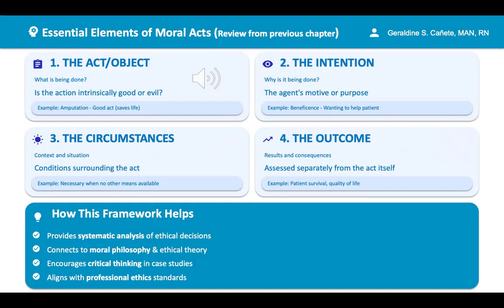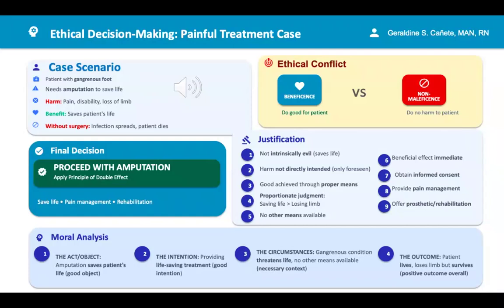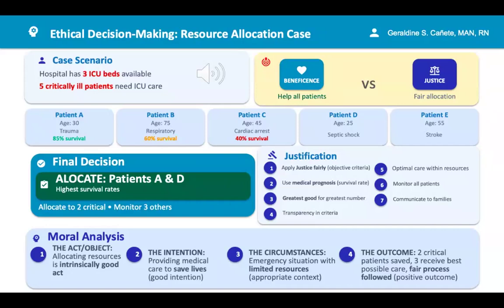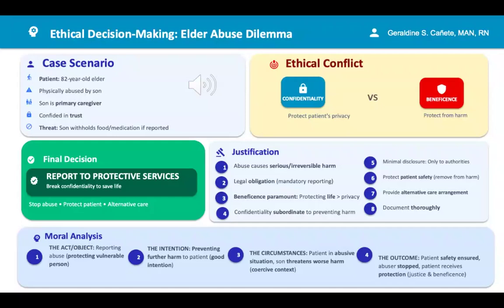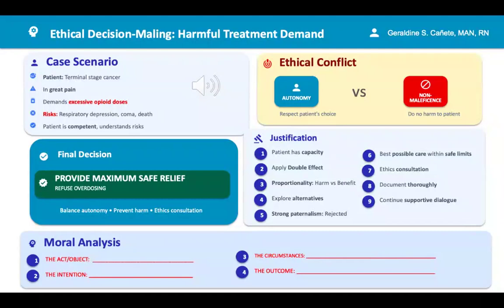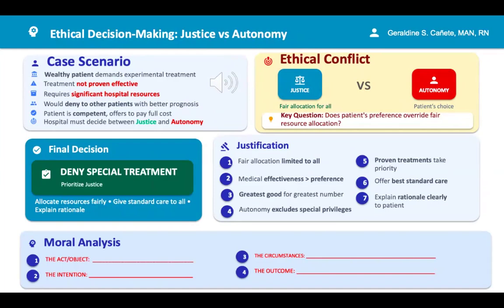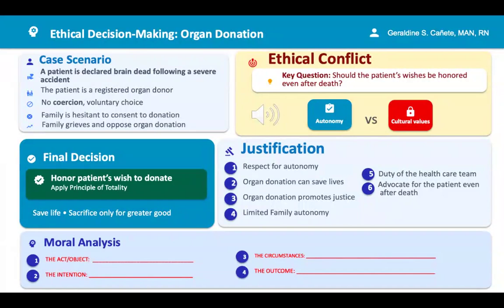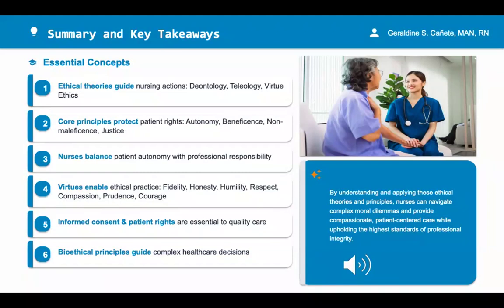Ethical Evaluation Discussion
Discussion to navigate ethical conflicts featuring several case scenarios